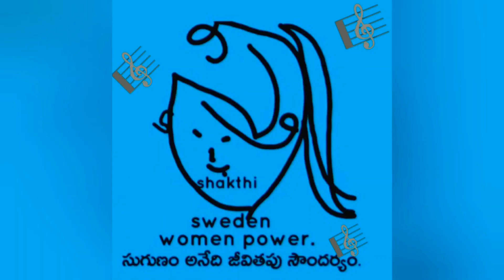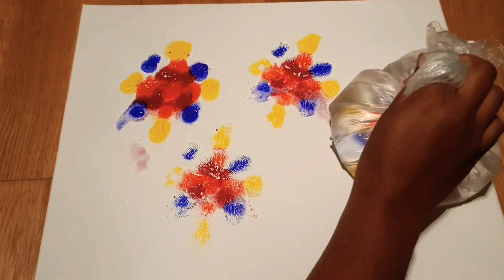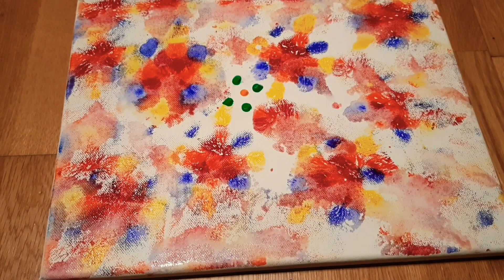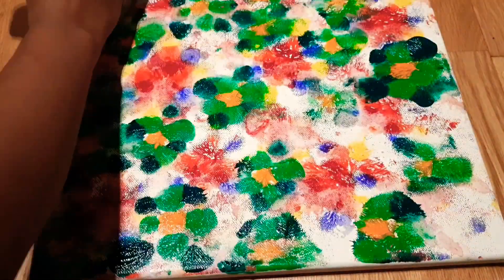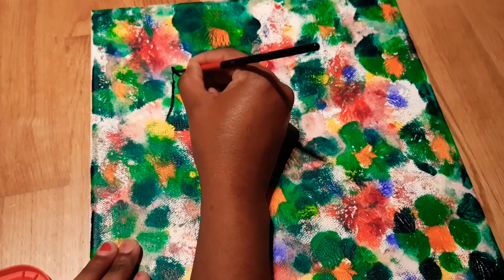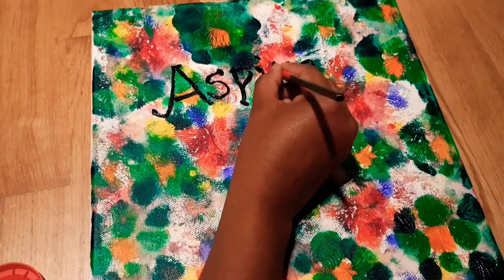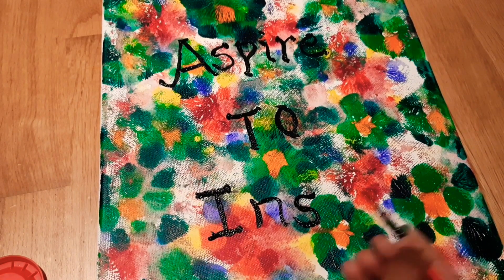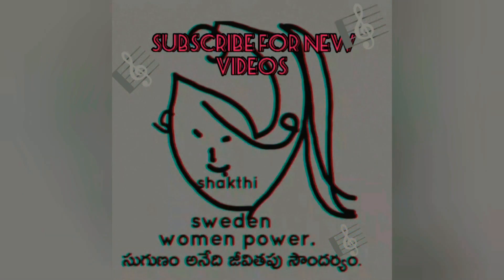Acrylic painting on canvas using plastic bag with water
Colors used in order
scarlet lake red
Crimson red
Vermilion
Mild yellow
Ultra marine blue
Orange
Green light
Sap green.
Brush for writing is
No.2 brush size
Black and whites are used for proverb.